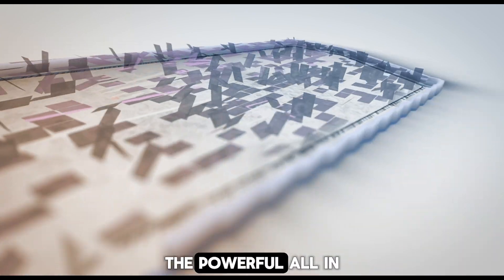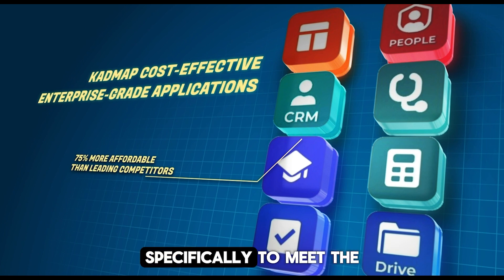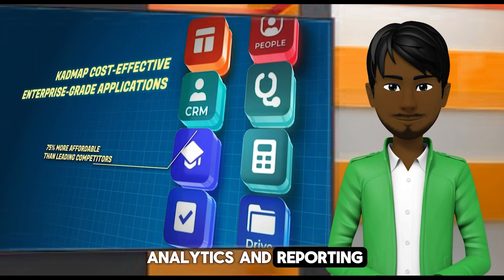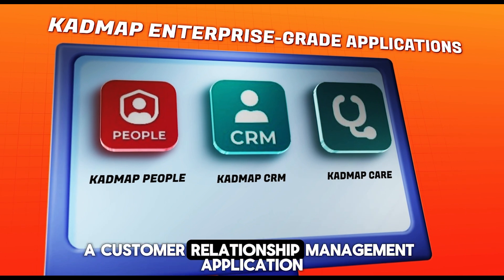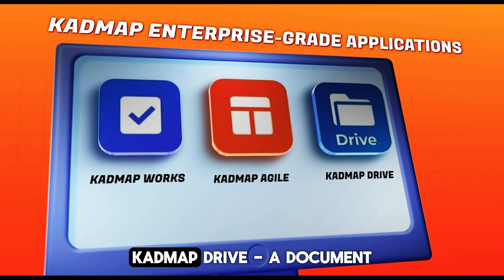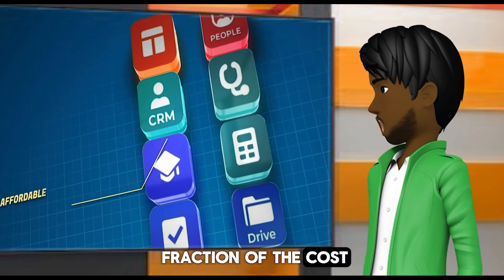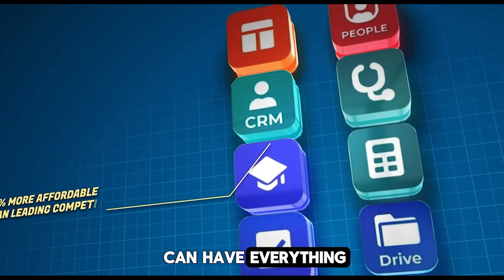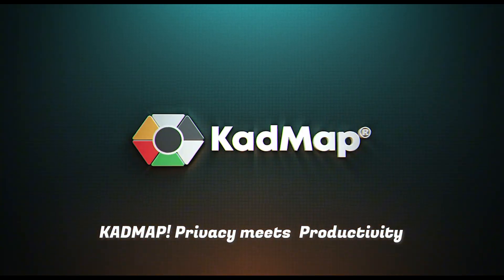Zoho Alternative for Enterprises: 75% More Cost-Effective, Works Offline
Tired of bloated Saas fees from tools like Zoho, Salesforce, or Hubspot?
Meet KadMap Enterprise-grade Apps: Your offline, cost-effective, and private-by-design alternative to today's cloud-based business software.

With KadMap, you get a complete suite of enterprise-grade tools for managing and integrating the essential parts of your business.

What is inside:
- KadMap CRM : For managing leads, customers & sales pipeline
- KadMap People: Human Resource Management (HRM) for organizations managing staff, payroll, and performance
- KadMap Care: Electronic Medical Records (EMR) tool for hospitals, health centers, and field medical teams
- KadMap Books: Accounting management software for SMEs, Schools, NGOs, Oil and Gas sector, - Government parastatals, etc.
- KadMap Learn: Learning Management System (LMS) ideal for schools, training institutes, and corporate onboarding
- KadMap Works: Project Management software for teams handling workflows, deliverables, and timelines
- KadMap Agile: Software Project Management built for tech teams, developers, and agile sprints
- KadMap Drive : Document Management System used in Oil and Gas sector, law firms, financial sector, hospitals, HR teams, and admin offices

Works 100% offline!
Private by design, full data control!
75% more cost effective than Zoho, Salesforce and Hubspot
Built for Oil & Gas organizations, hospitals, schools, banks, NGOs, Government parastatals, Research Centers, Remote teams, etc.

Ready to switch from overpriced Saas?